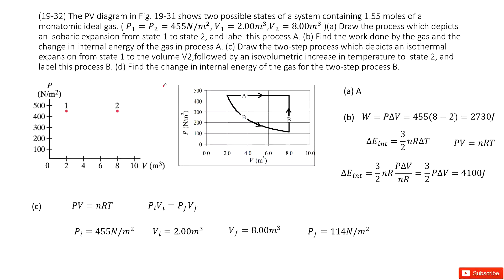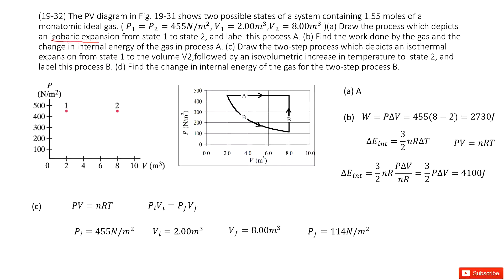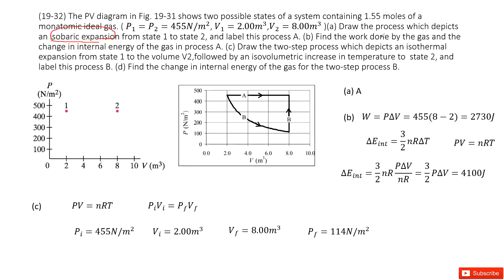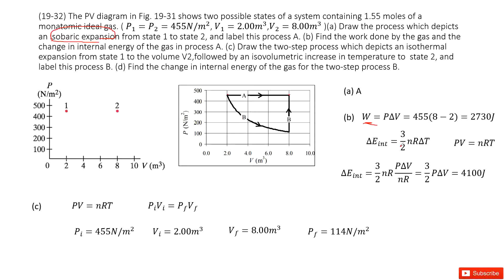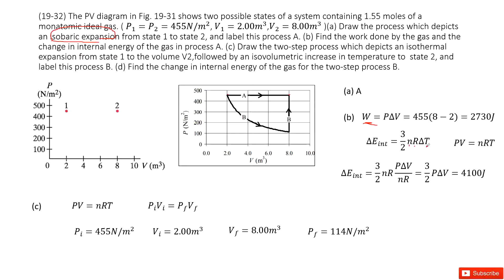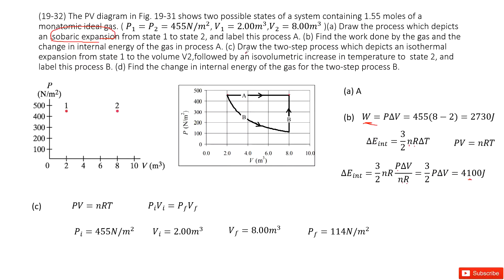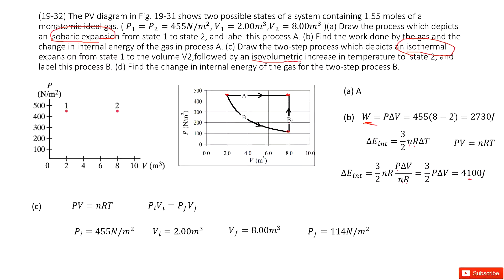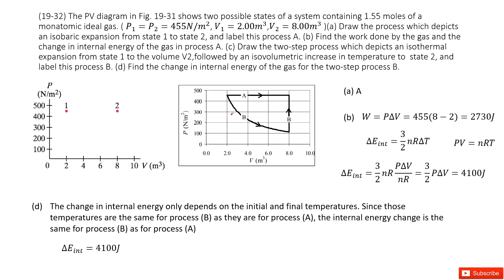(19-32) The PV diagram in Fig. 19-31 shows two possible states of a system containing 1.55 moles of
(19-32) The PV diagram in Fig. 19-31 shows two possible states of a system containing 1.55 moles of a monatomic ideal gas. ( P_1=P_2=455N/m^2, V_1=2.00m^3,V_2=8.00m^3 )(a) Draw the process which depicts an isobaric expansion from state 1 to state 2, and label this process A. (b) Find the work done by the gas and the change in internal energy of the gas in process A. (c) Draw the two-step process which depicts an isothermal expansion from state 1 to the volume V2,followed by an isovolumetric increase in temperature to  state 2, and label this process B. (d) Find the change in internal energy of the gas for the two-step process B.